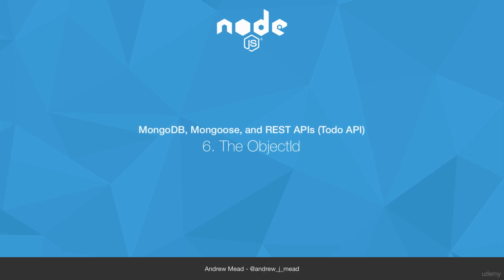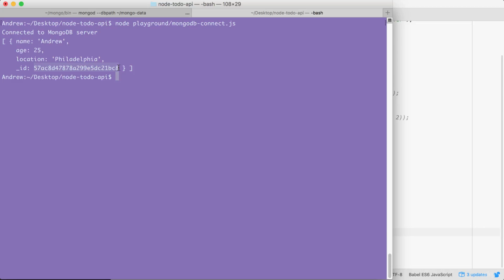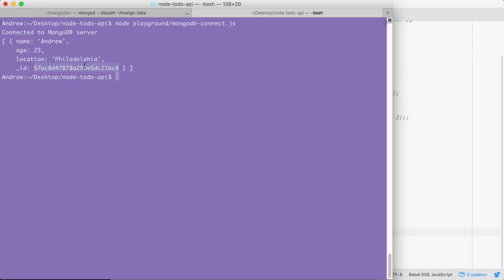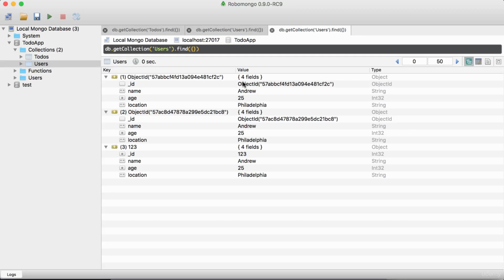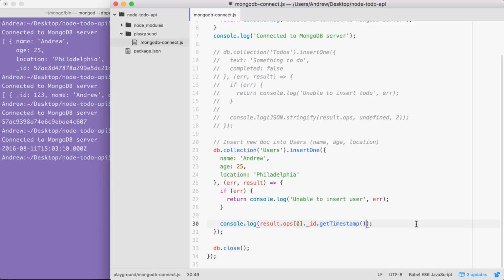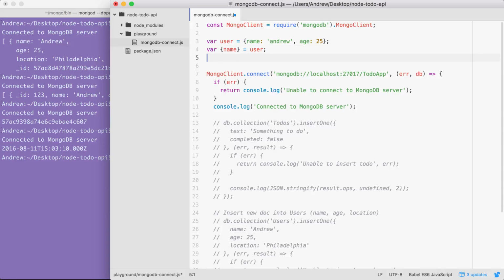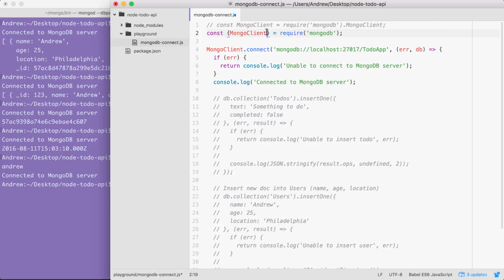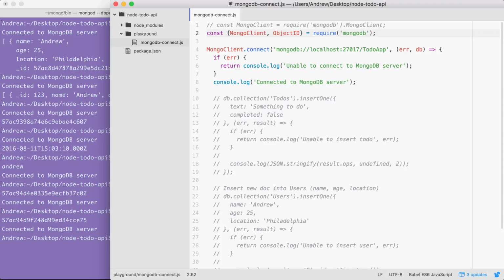6 The ObjectId